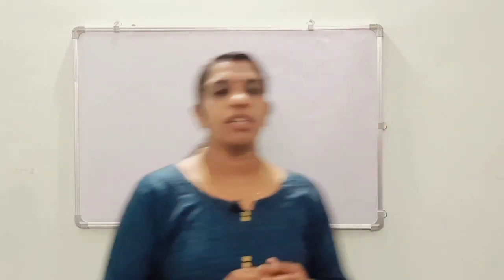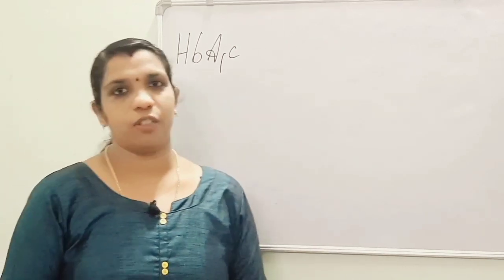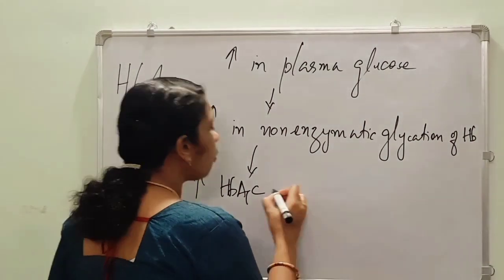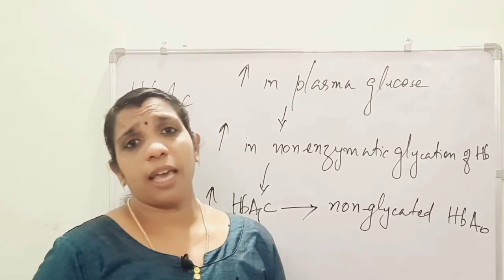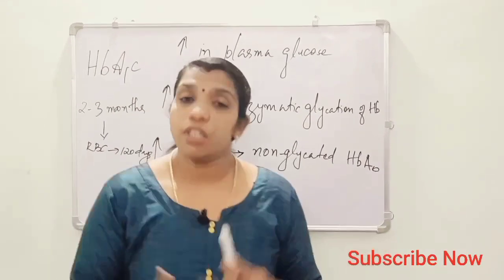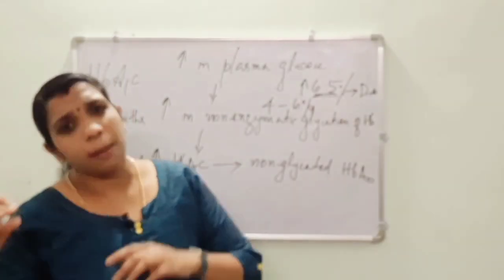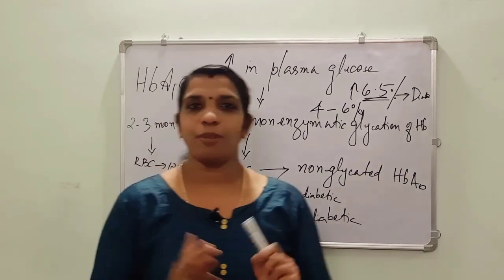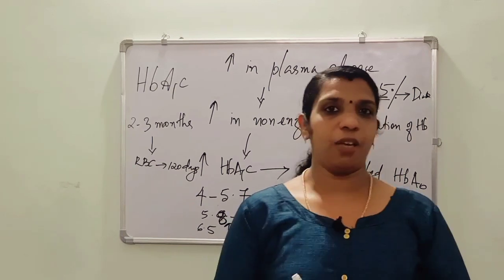Interpretation of Lab Investigations/HbA1c/What is HbA1c?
This is a new venture on interpretation of Lab investigations. This video deals with what is HbA1c, what is the normal value and what are the chances of misinterpretation of HbA1c.